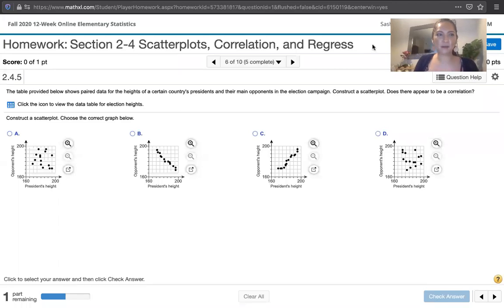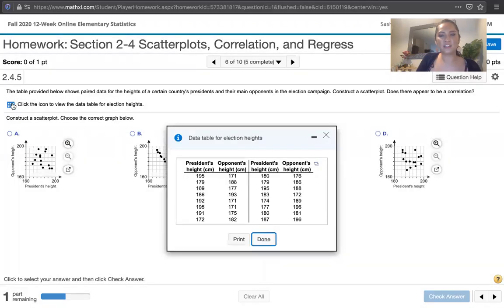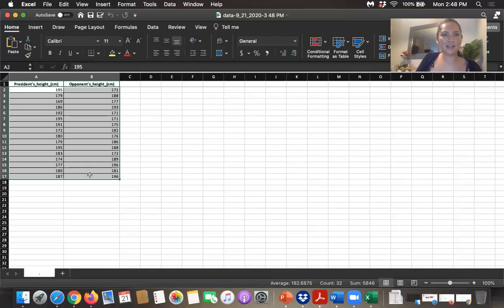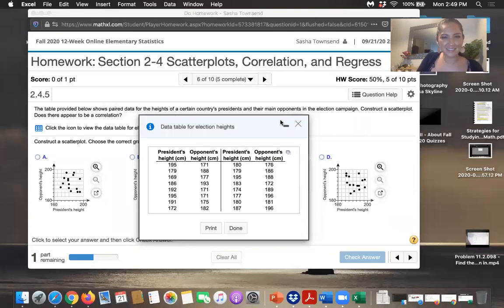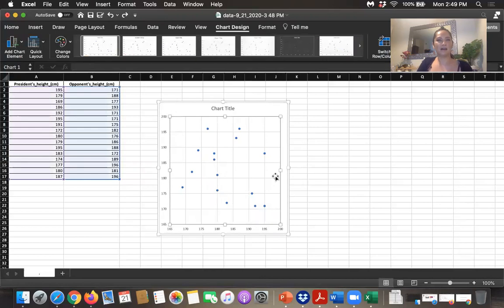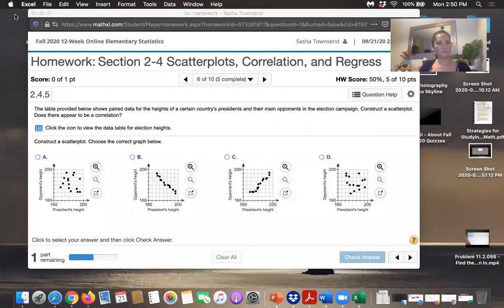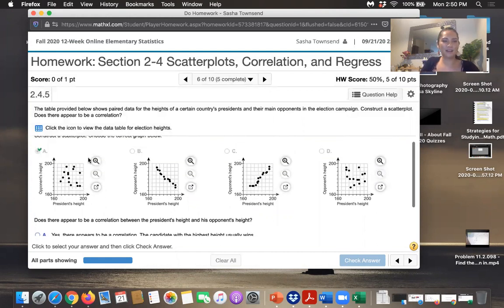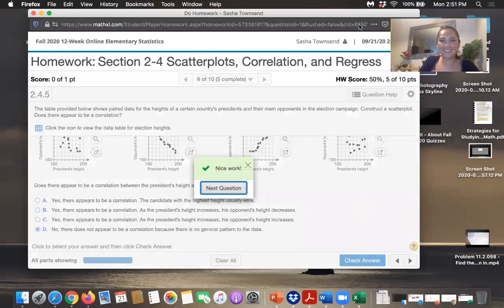Prob. 2.4.5 - Construct a scatterplot and infer whether there is a correlation. - Statistics HW Help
In this video, we solve problem 2.4.5 from the Essentials of Statistics text, 6th edition, by Triola. We're given a data set, and asked to construct a scatterplot. Then we're asked to infer whether there is a correlation between the variables using our scatterplot.